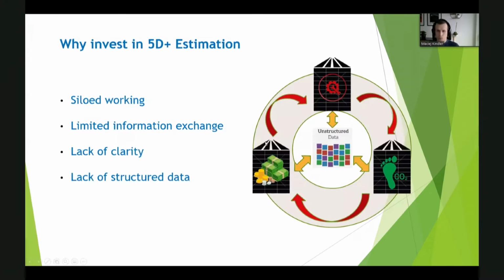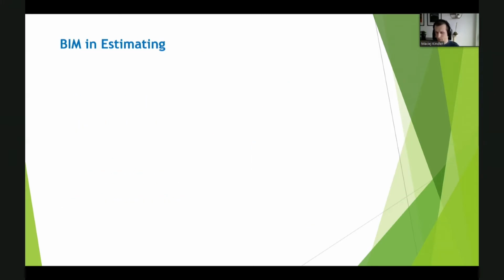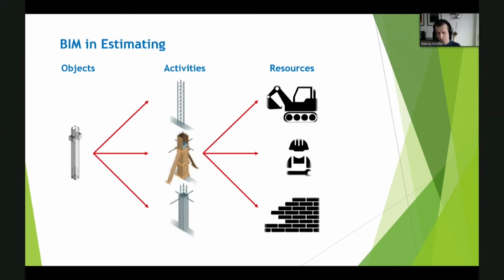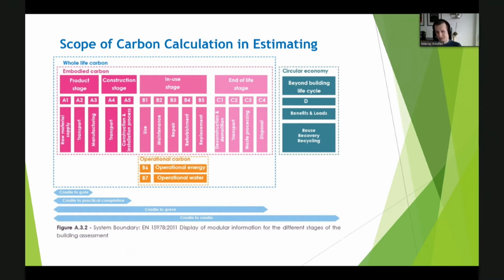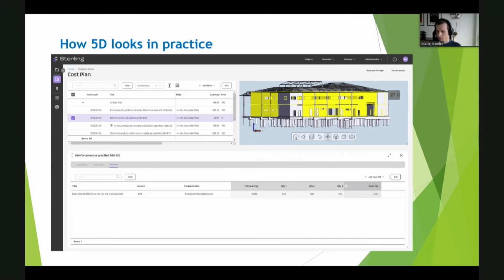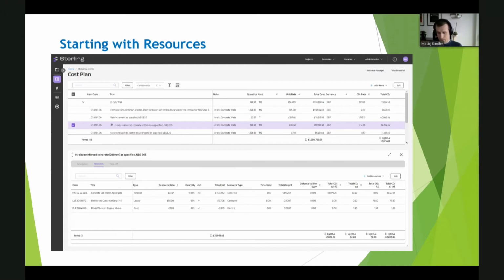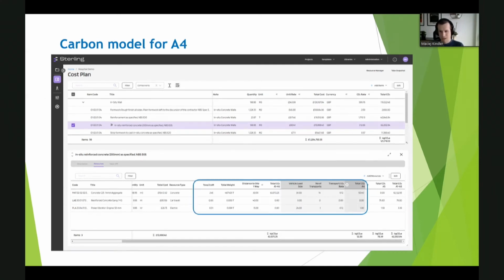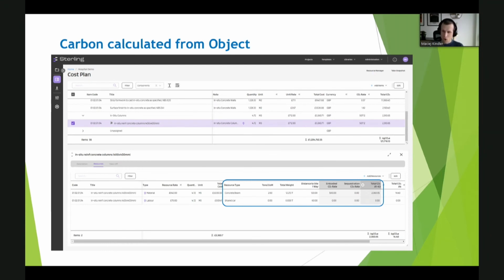infraBIM 2021 - Maciej Kindler (PLENARY BIM Dimensions) [EN]